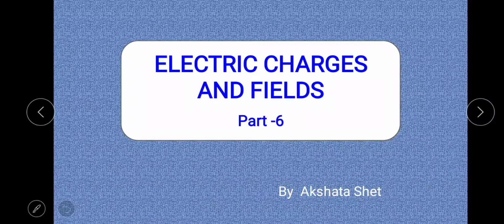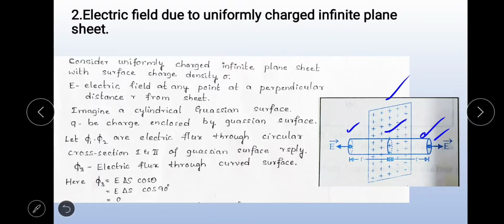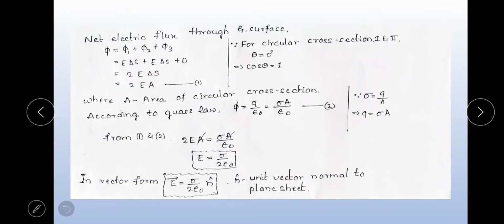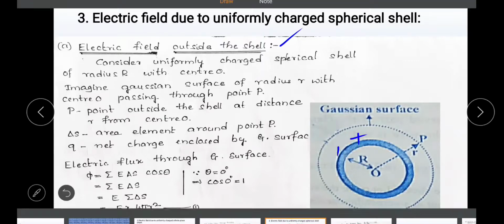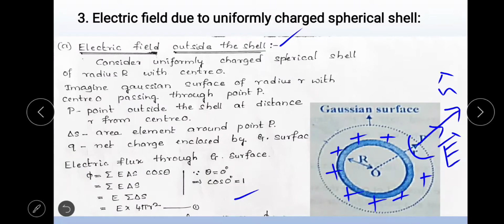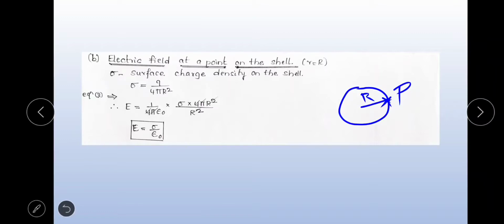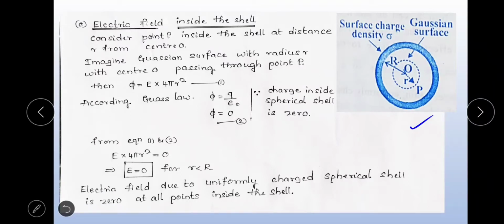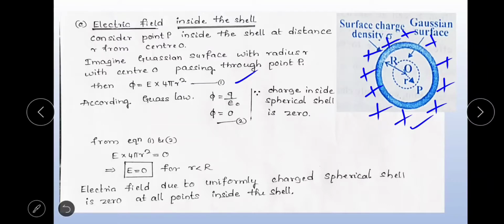ELECTRIC CHARGES AND FIELDS//PART-6(A)//2ND PUC//PHYSICS//BY PROF.AKSHATA SHET